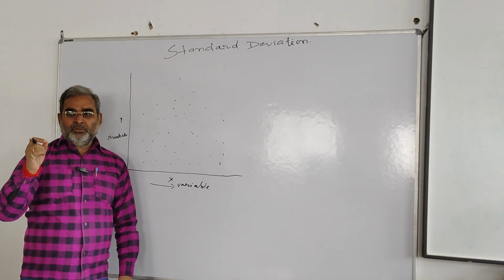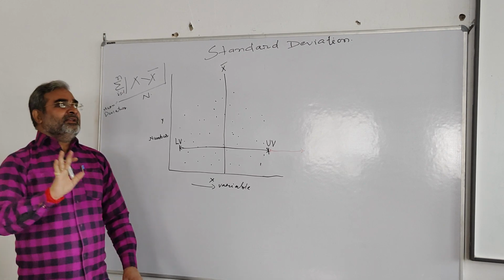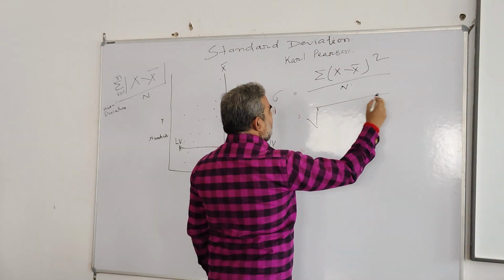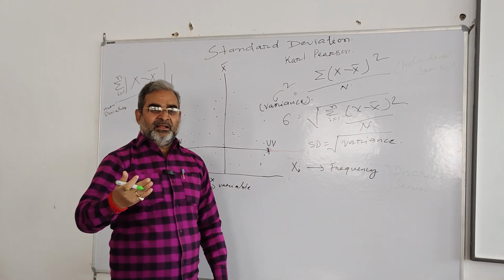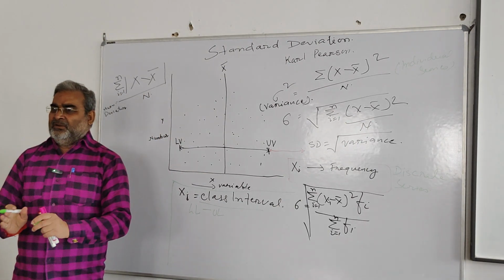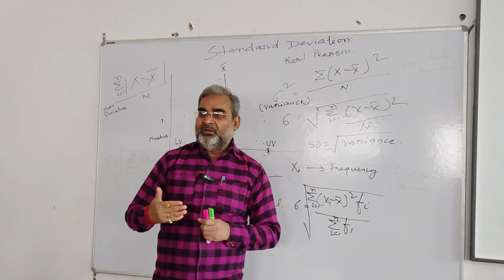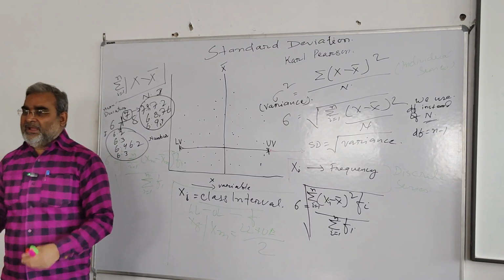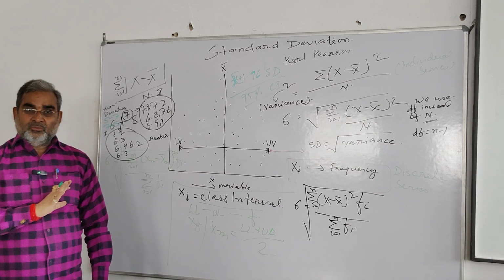STANDARD DEVIATIONS: Ph.D Zoology Biometry Research Statistics Life Science Soci. Sci.